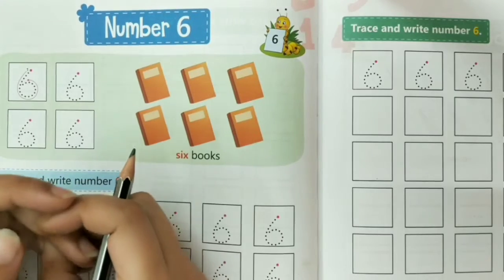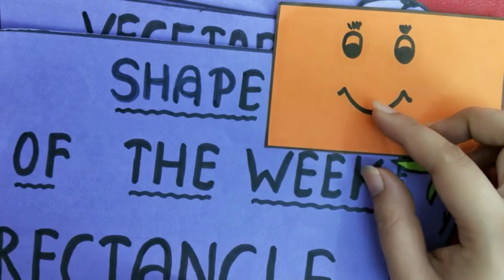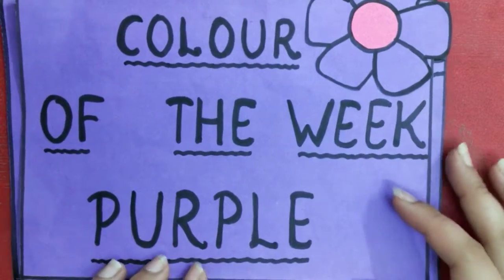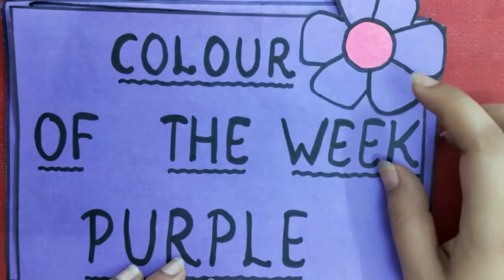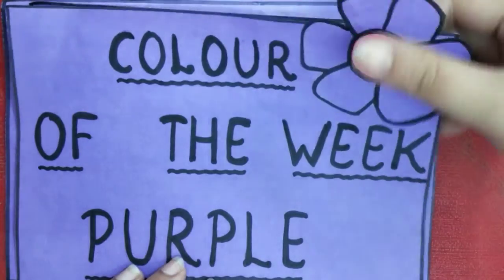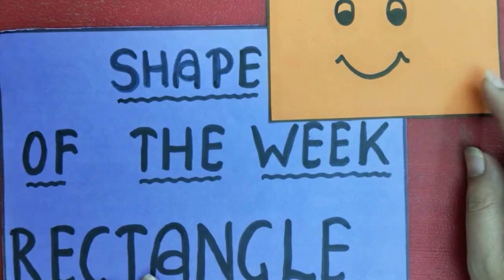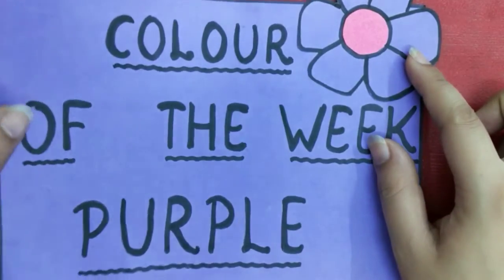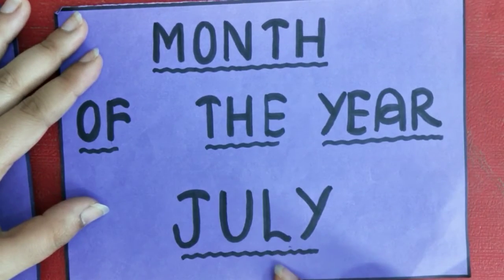Number 6 and 7 || Maths || CLASS-LKG